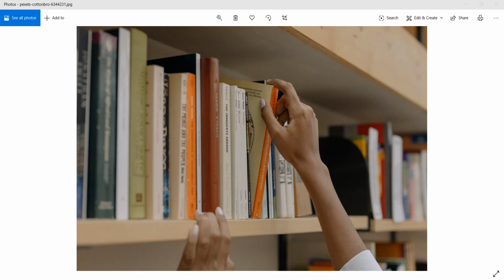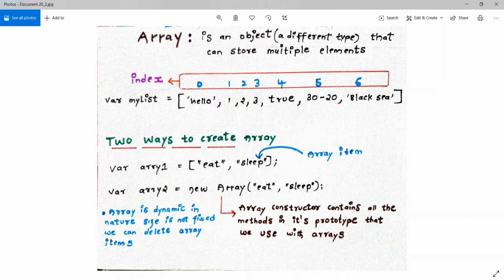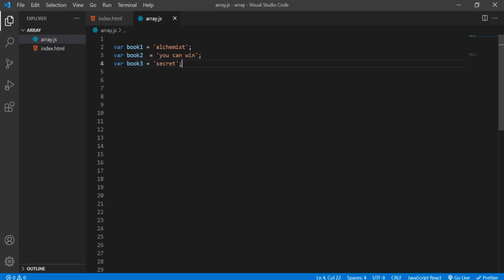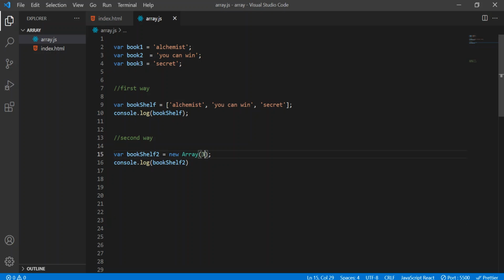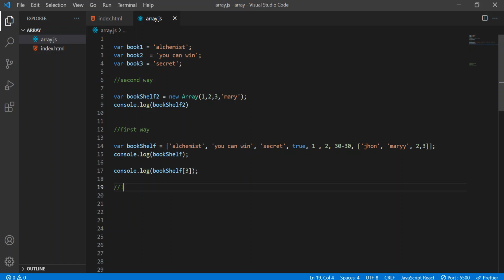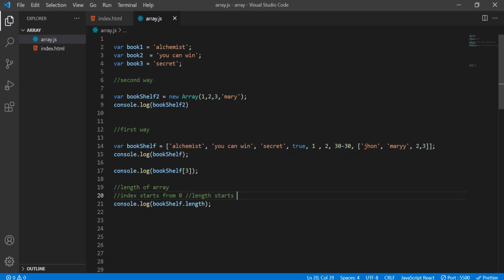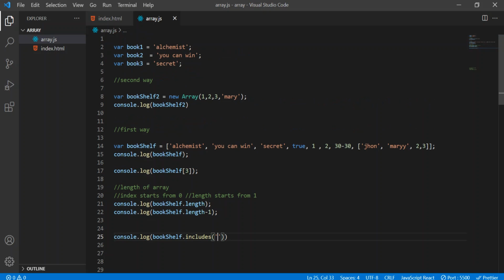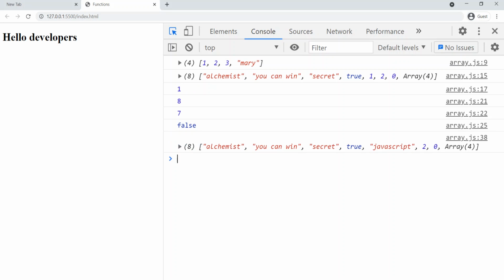Javascript tutorials for beginners | Arrays in javascript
hello developers

In this video series we are going to learn modern javascript from scratch. This video is recommended for anyone wanting to learn javascript the modern way with ES2015. No previous programming knowledge is required, so this video series will help you learn javascript as your first programming language.

We will also cover the basics of arrays and where to use them.
We are also going to take a look on what types of values we can store inside the array. How to access each value by its index and modify them as well.

Things covered in this video:

Basics of javascipt arrays.
introduction to arrays in javascript
how to create Array
how to find the length of Array
working of index in Array